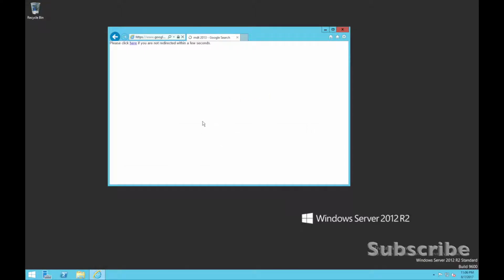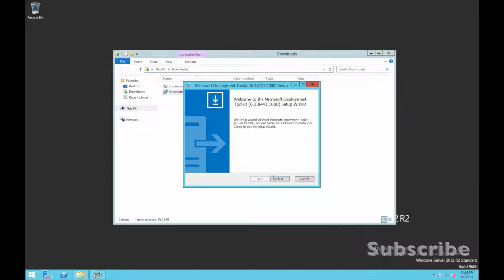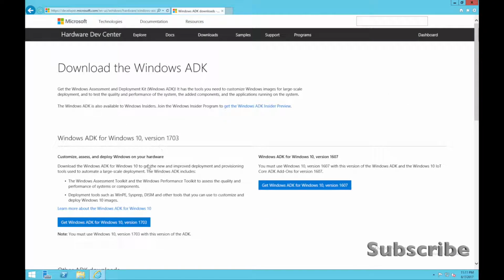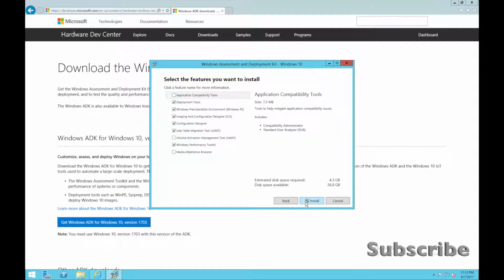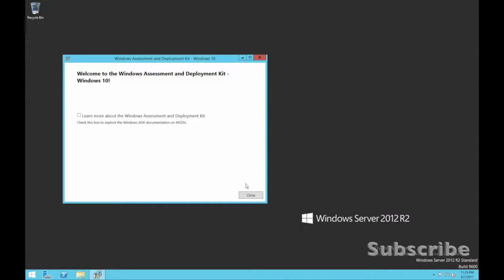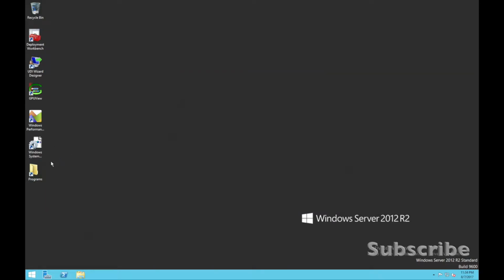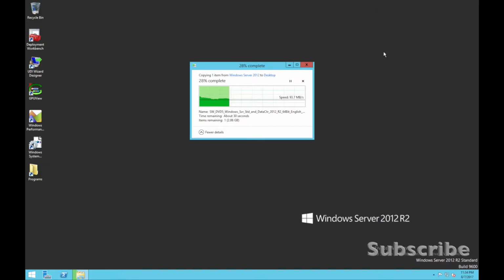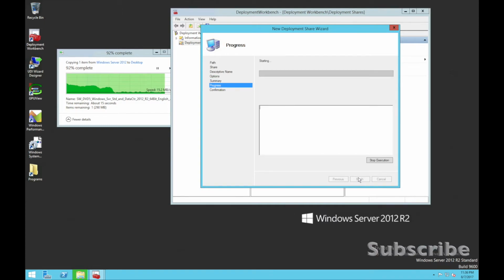MDT 8443 on Server 2012 R2 walkthrough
Come join me on my How To Series! of videos. This weeks topic is about installing MDT 8843 Microsoft's latest Free imaging program. Please let me know about the intro.